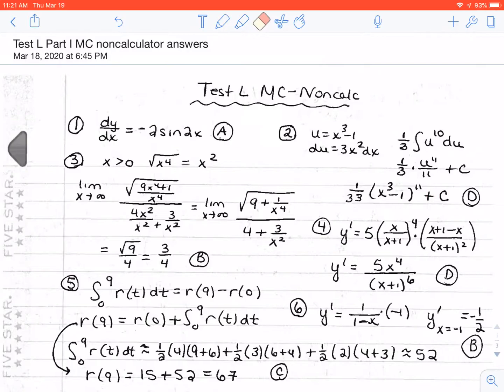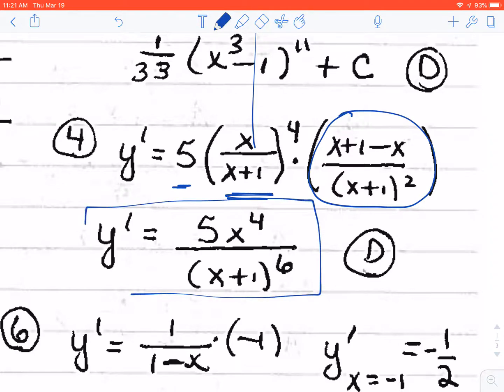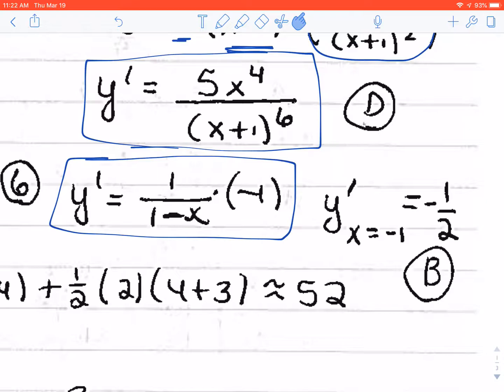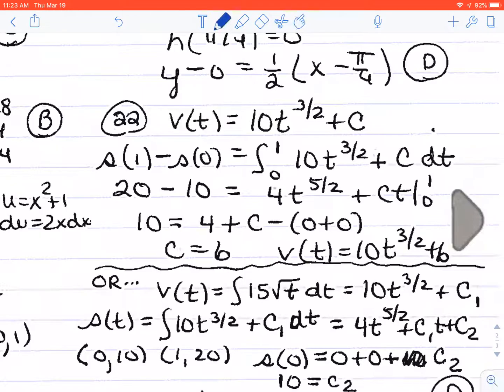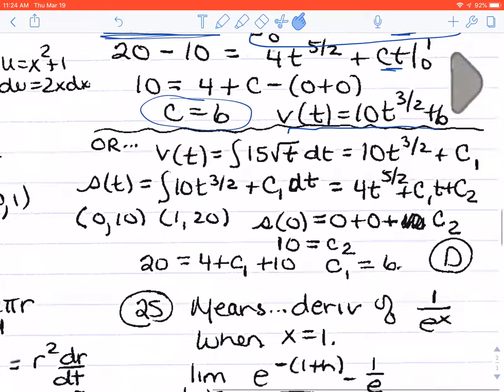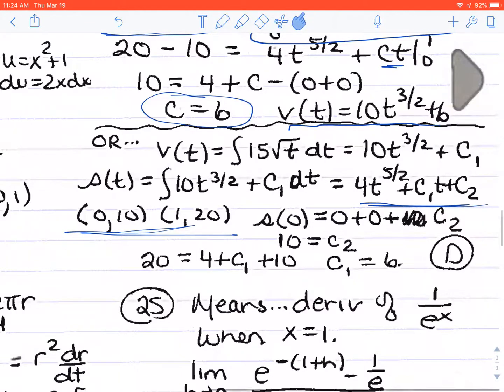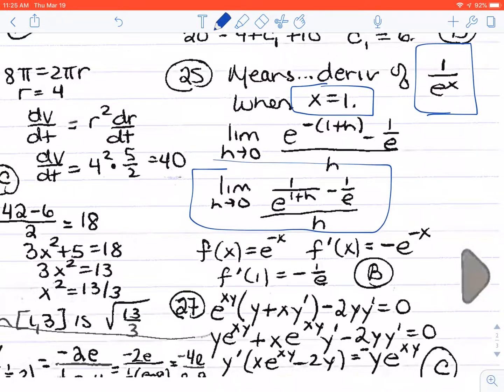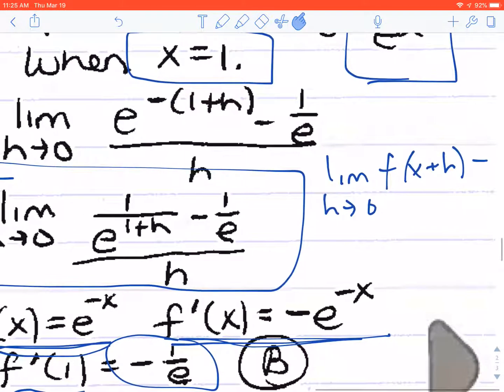Questions from AP MC Test L Part 1 Noncalculator #4, 6, 22, 25